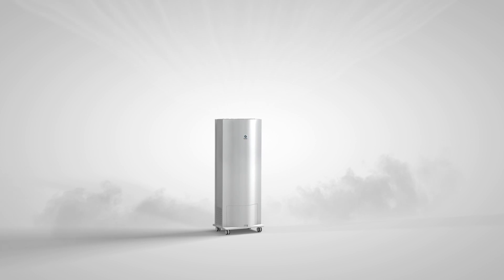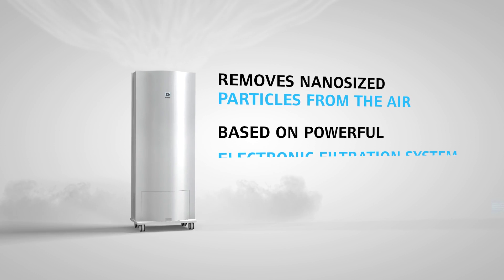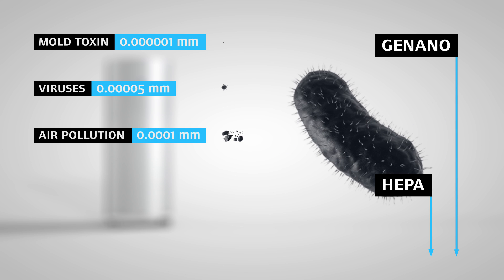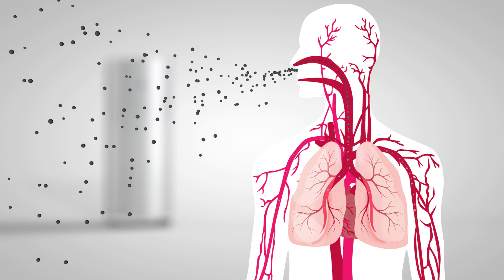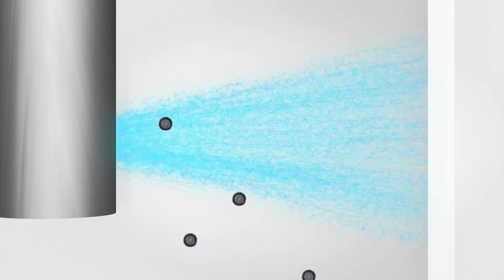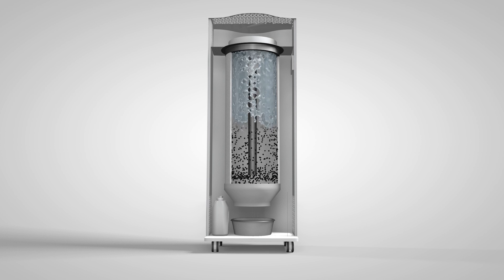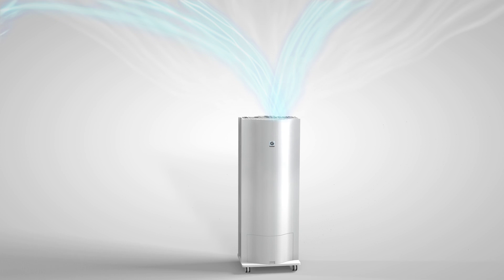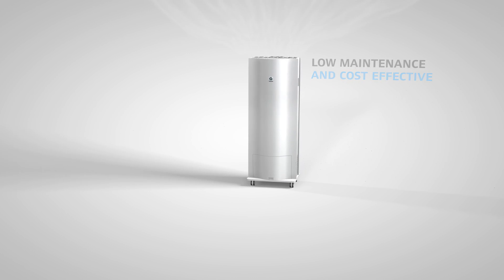Genano Technology - for professional air purification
Genano has developed a unique air decontamination method that can eliminate microbes and remove particles down to nanosize.

The efficiency of Genano Technology® is based on a powerful electric field within the unit, capable of removing ultrafine particles and killing microbes, such as viruses, bacteria and mold. Particles and impurities are gathered on a surface inside the unit, and washed away automatically once a week. Finally, the air flow is led through an active carbon filter which removes gases and unpleasant odours from the air.

Genano air purifying technology is used in hospitals, laboratories, sick buildings and industry globally.